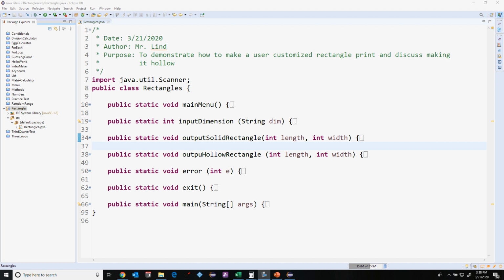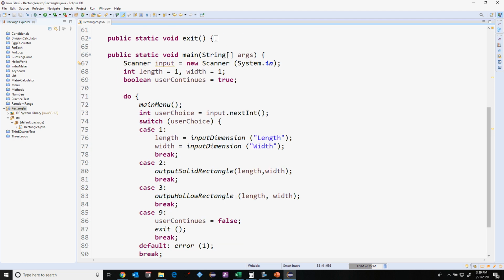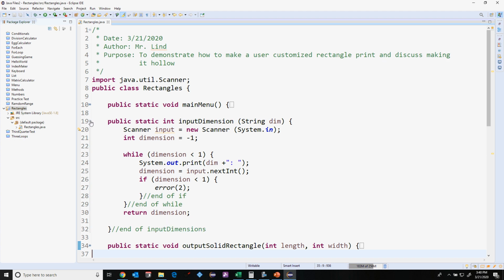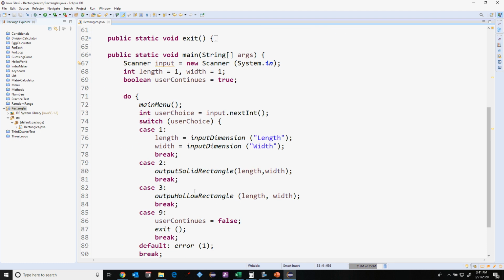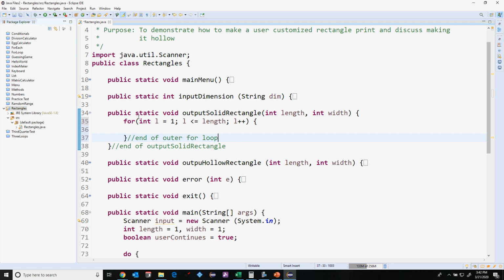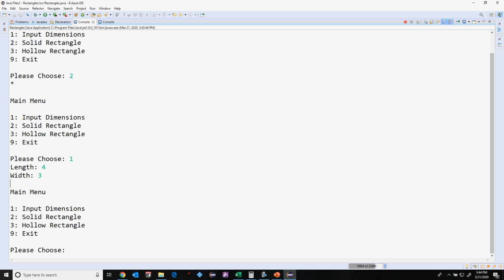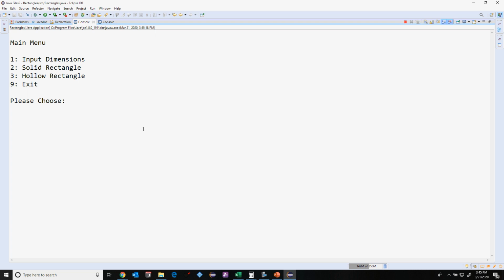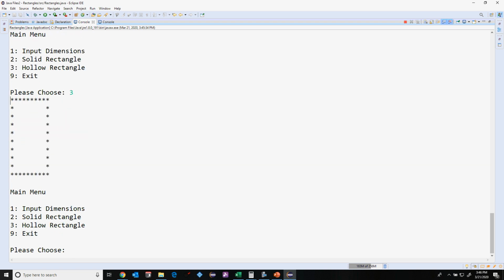Intro Programming - Solid Rectangle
This video demos using Java to output a solid rectangle using nested for loops.  Ending is a discussion for making hollow rectangles.